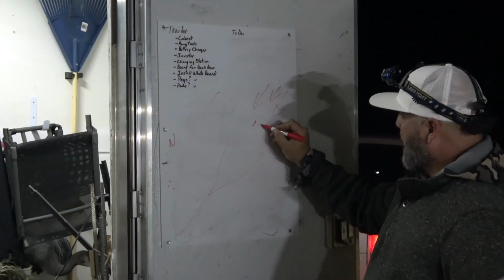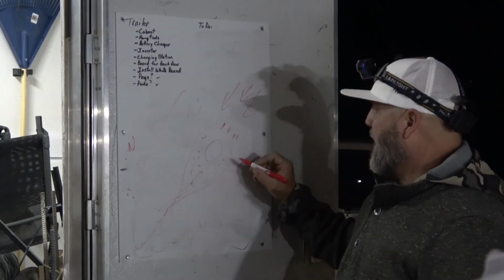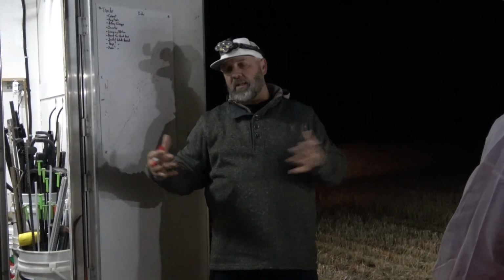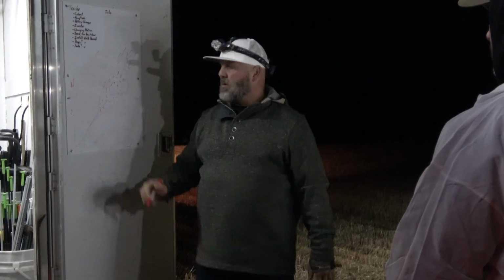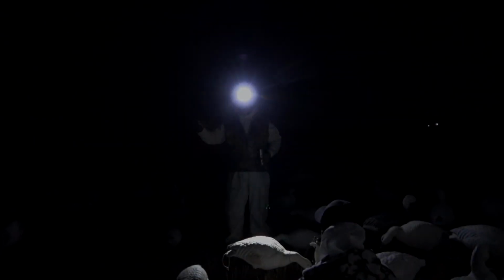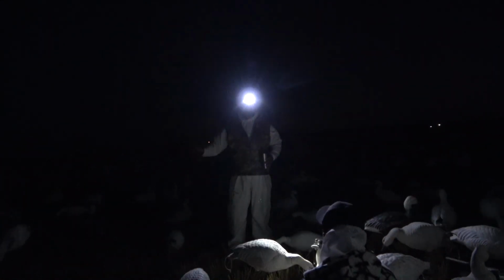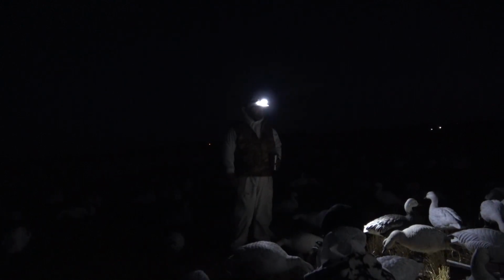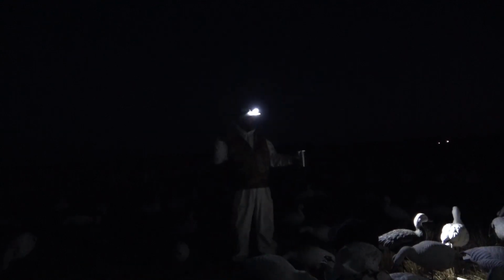SNOW GEESE HUNTING with the Backwoods Boys PT 1